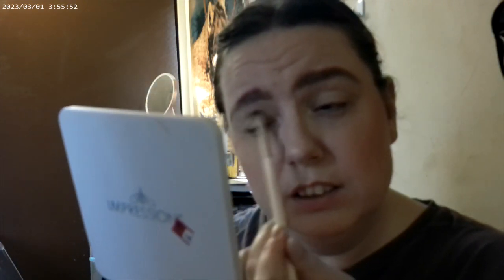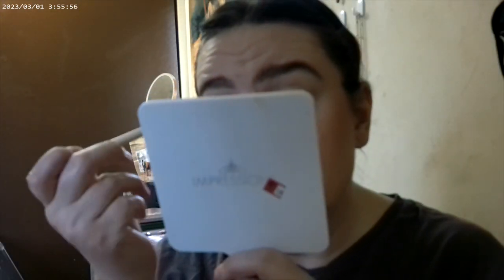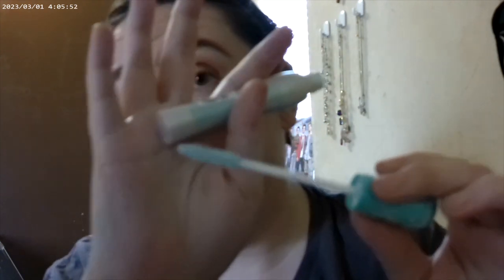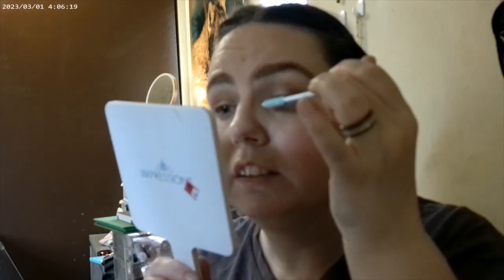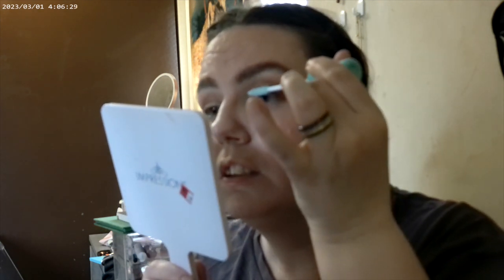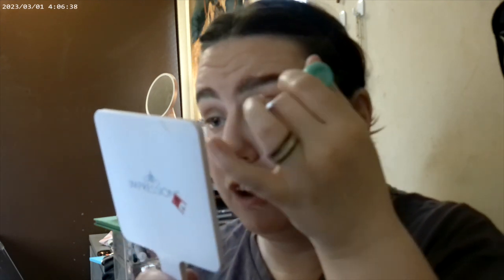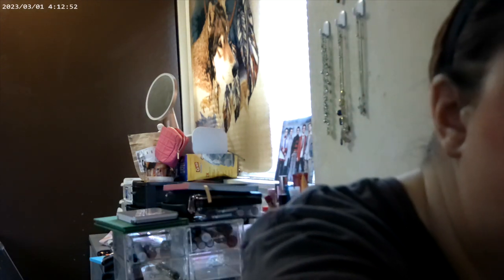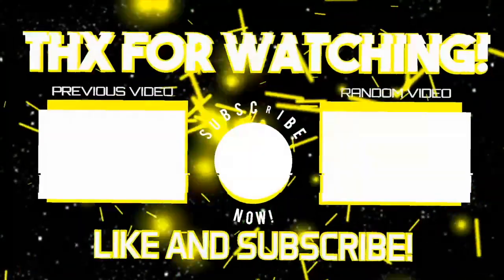try some more full face using essence brand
I am so happy to try a my less money price makeup. I have not tried a lot of the brand some I really have enjoy it like the lip product and other things. I thought that I can try a full face of it. I will keep trying a lot of them but some I know how I feel but the rest I need to keep going. I will always tell my though and feeling about a lot of this stuff so make sure you keep a eye on that. I would love to hear from you all.
All the essence product -
Lash princess mascara primer extra length and volume
lash with out limits extreme lengthening and volume mascara in shade ultra black
All about blur even skin balm erases fine line and pores
Bright eyes under eye stick
keep me covered powder in shade light
Brighten up banana powder
Juicy bomb lip oil in shade cherry cheer
Extreme shine volume lip gloss in shade shadow rose
Blend and line eye shadow stick in shade oh my ruby and feeling leafy
Shake it up eye shadow and liner palette

Other makeup i was using -
Ulta beauty brow gel
Nxy lift and snatch brown tint pen in shade caramel
Pacifica sunny glow bronzing drops
Suit of armor eye shadow primer
Loreal true match radiant serum concealer in shade light med n3
Winky lux cheeky rose liquid blush in shade darling
L.A. girl envy bouncy blush in shade rosy glow
Revolution super bronzer pwder in shade desert
Cover girl out last lip stain in shade sugey girl